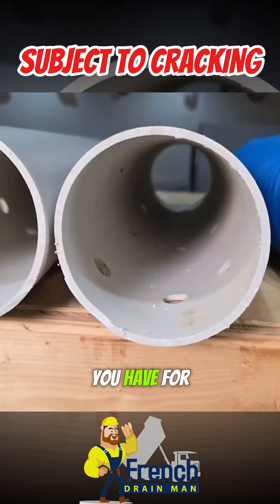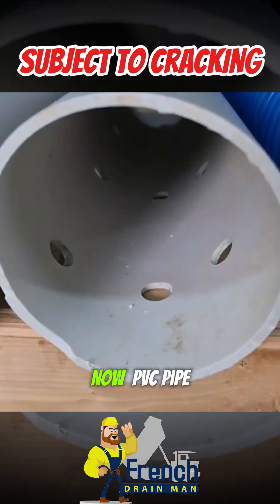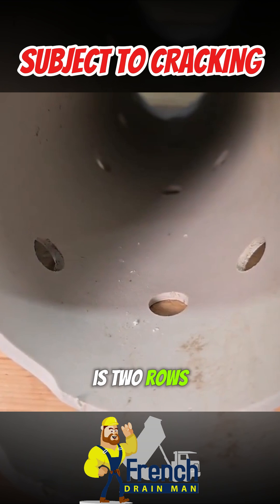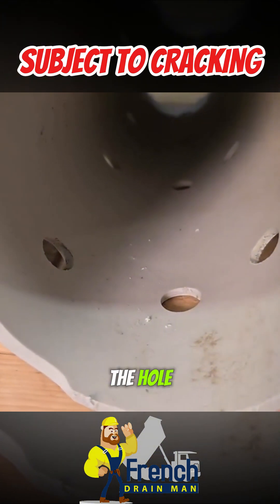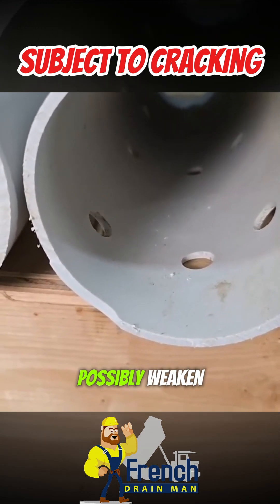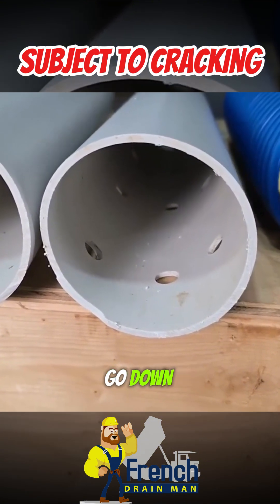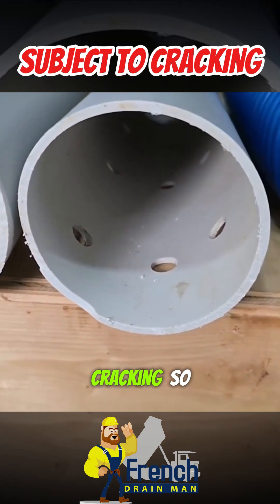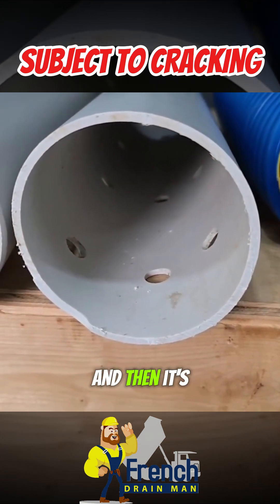PVC PIPE 101: What You Need to Know